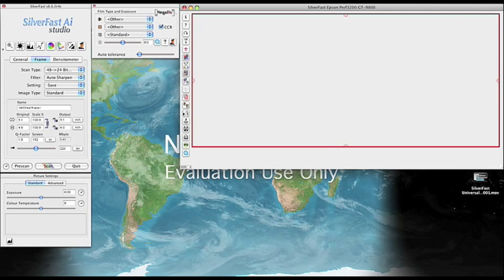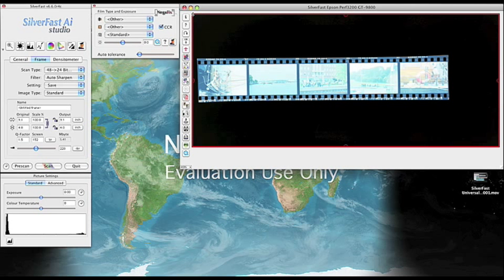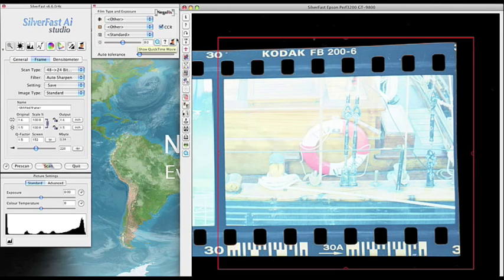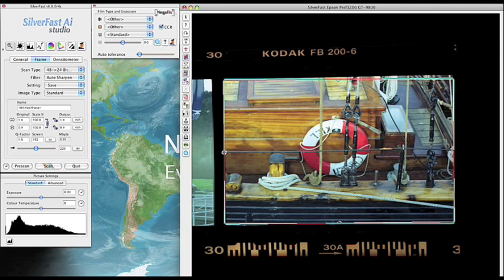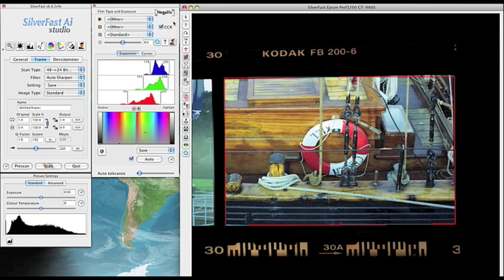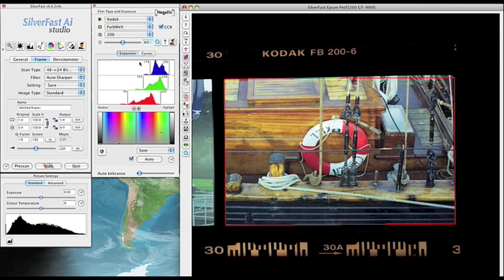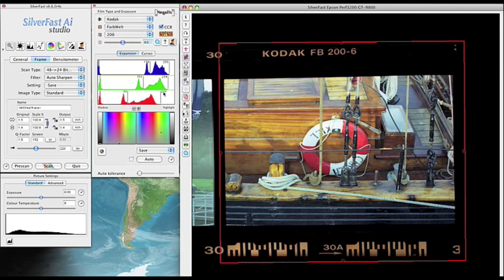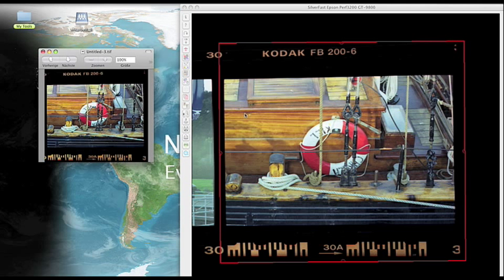Scanning negatives with black surrounding areas like contact sheets in SilverFast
SilverFast presents:

Scanning negative film stripes like contact sheets or pictures that include the punchholes of the film stripe.